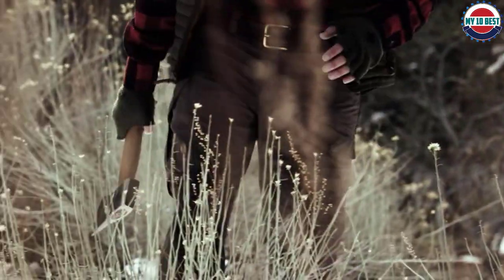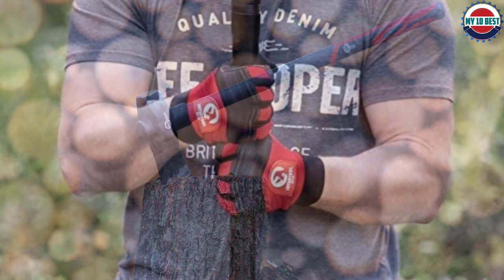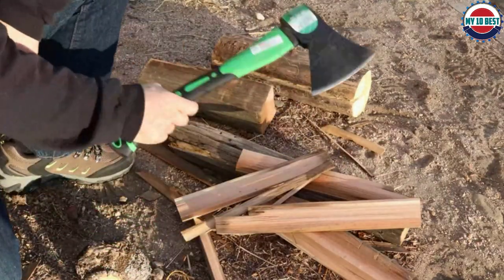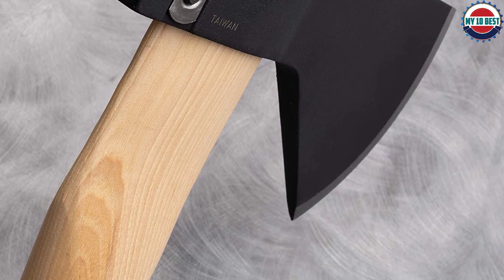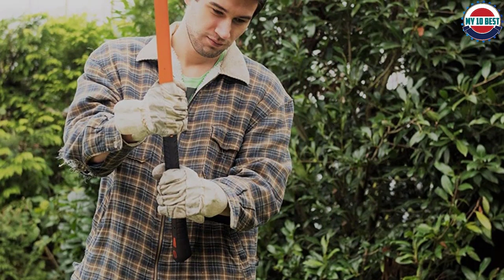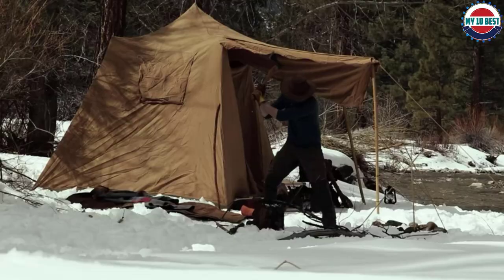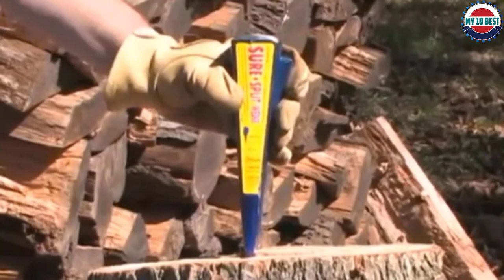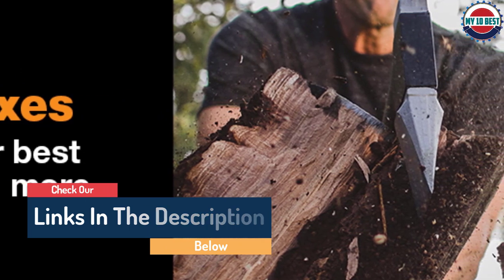Best Splitting Axe 2022 in The World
This video helps you to find out the best splitting axe 2022 on the market. So Get Your best splitting axe from here
best splitting axe in the world

About This Video: splitting axe review, best splitting axes, splitting axe for camping, Fiskars splitting axe, best splitting axe for the money, splitting axe for camping, splitting axe amazon